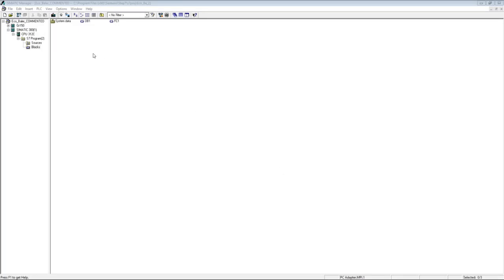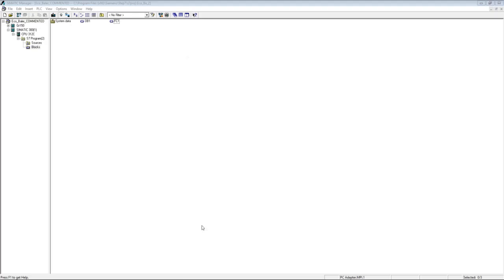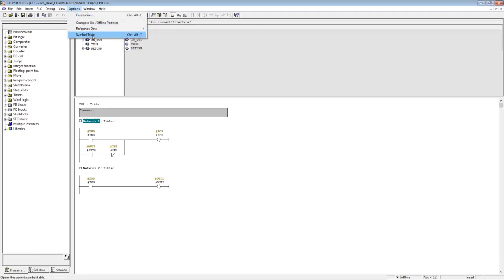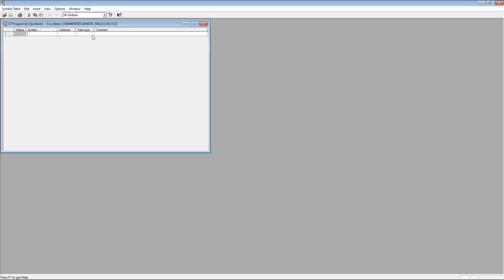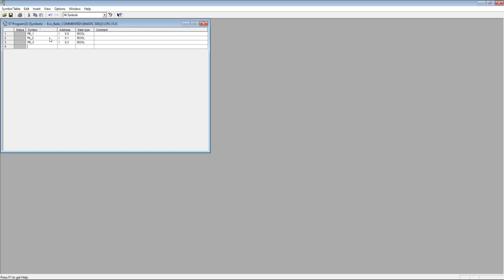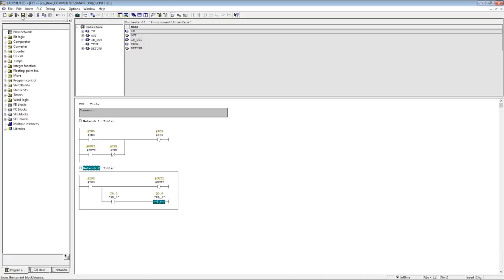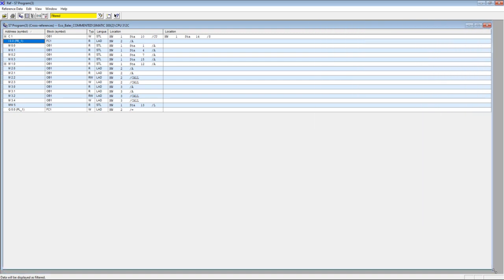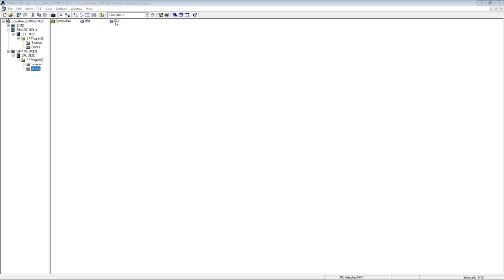Siemens Step 7/Simatic Manager- The basics